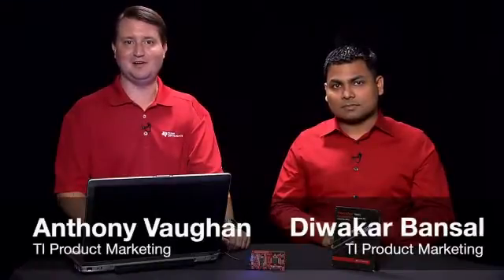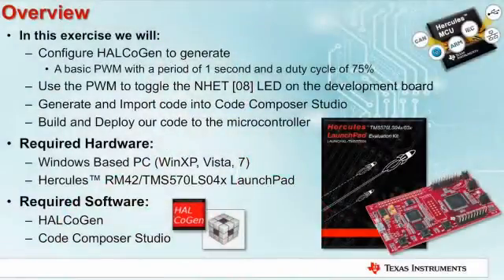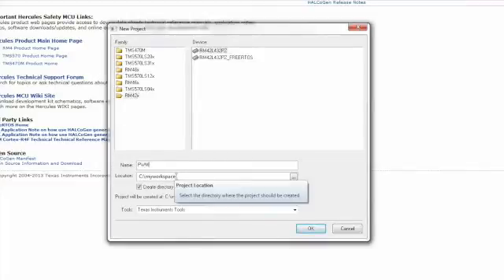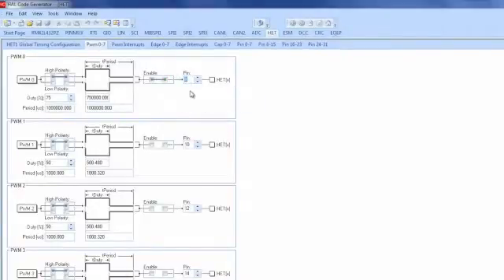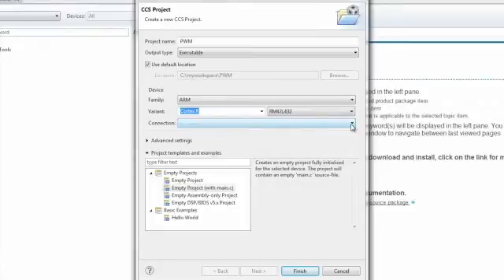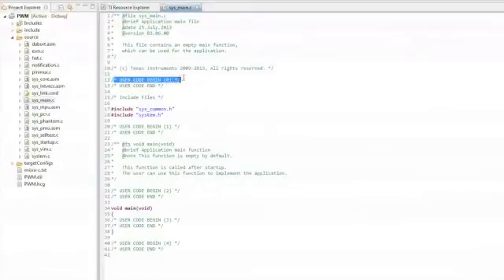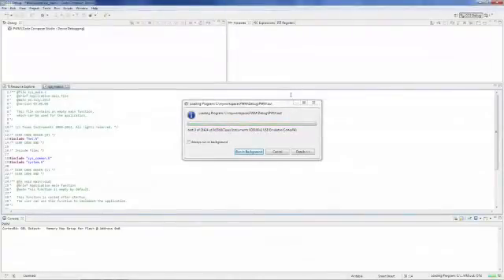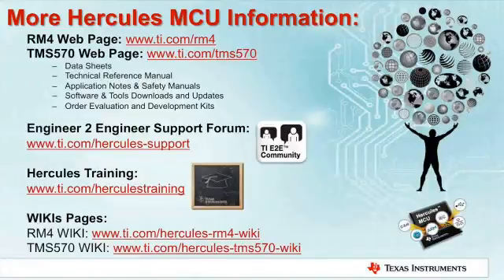Hercules™ How-To PWM Generation using the Hercules LaunchPad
This video provides an overview of the Hercules Microcontroller LaunchPad development kit and demonstrates how to generate a Pulse Width Modulated (PWM) output using the High End Timer (HET) module to blink an LED on the board.